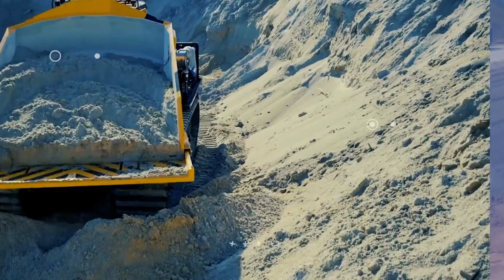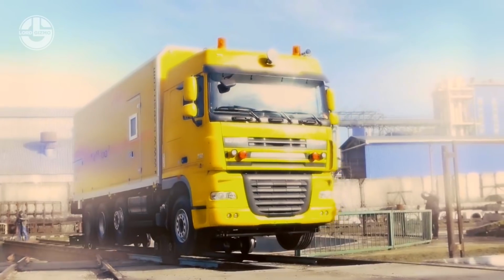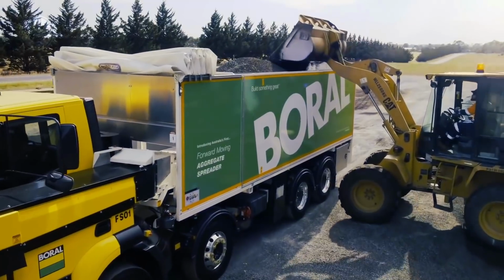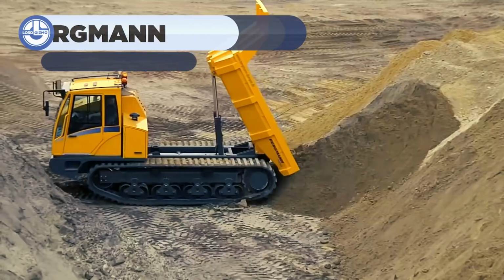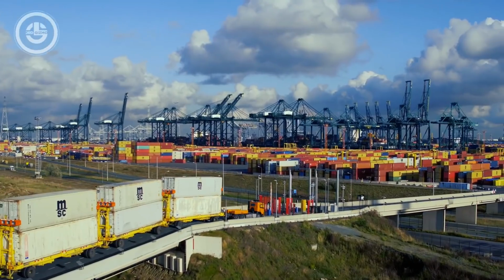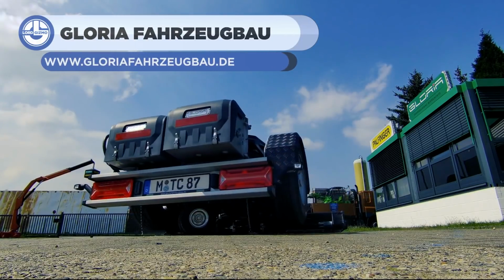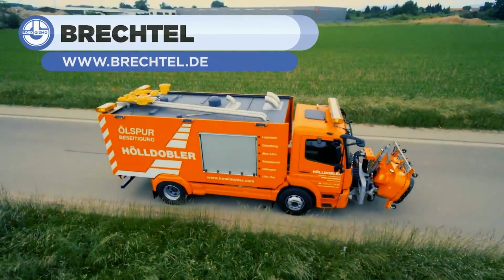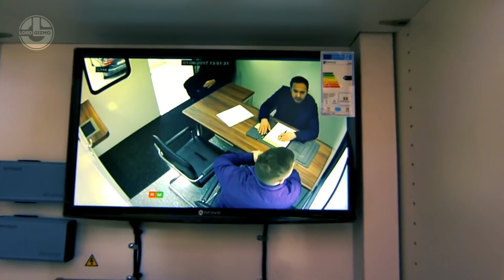The Most Incredible Special Trucks And Custom Builds You Have To See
Welcome back to another video from Lord Gizmo. Today, we will show you some incredible special trucks and custom builds you have to see.

0:00 INTRO

00:14 SCANDINAVIAN TERRAIN VEHICLES - BV206

01:18 ROAD RAIL WELDING VEHICLE COMASFER

02:46 Boral

03:53 A-mag

04:48 Bergmann Maschinenbau

05:36 PİOS MÜHENDİSLİK

06:22 CUYPERS

07:15 Mission Integrated Technologies (MIT)

08:24 Gloria Fahrzeugbau

08:57 Stephex Horsetrucks

09:45 Brechtel Spezialfahrzeugbau

10:53 Carl Friederichs

11:49 SUBSCRIBE FOR MORE